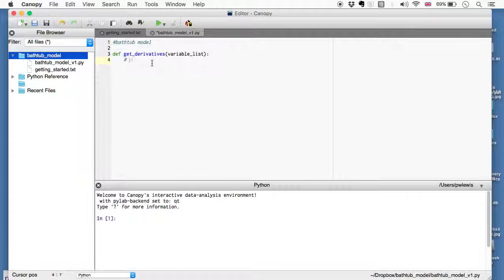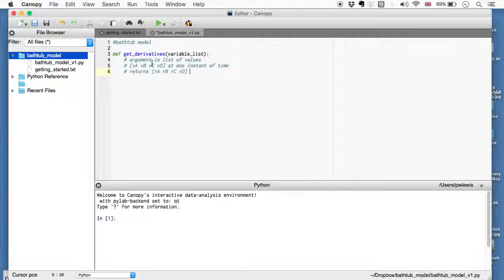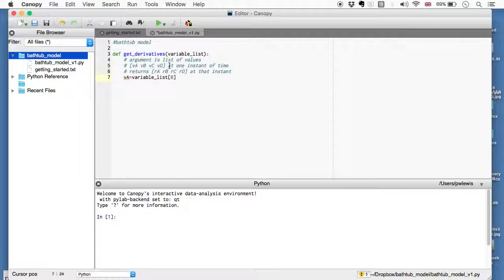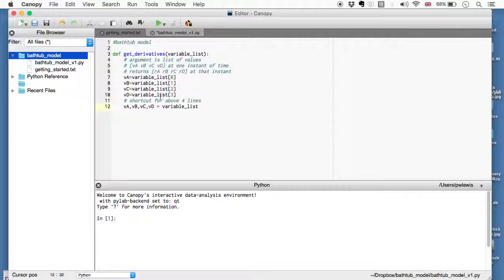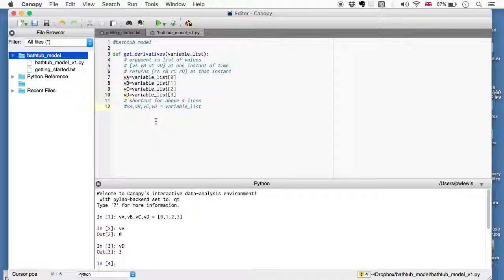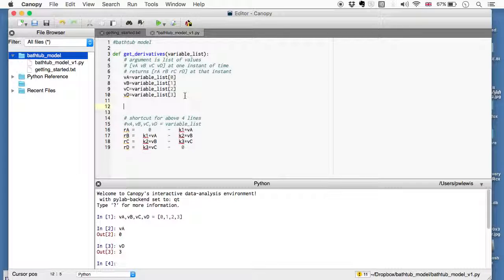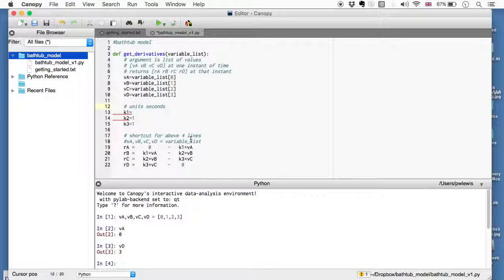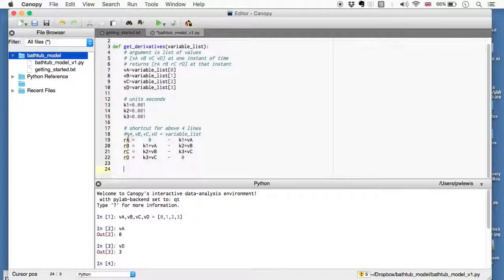2 - Writing the function get_deriviative()